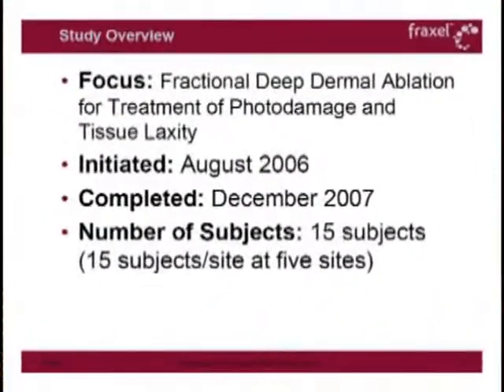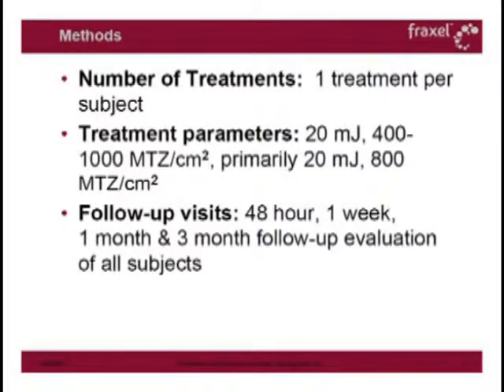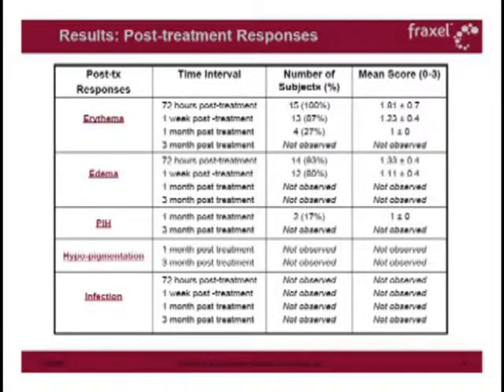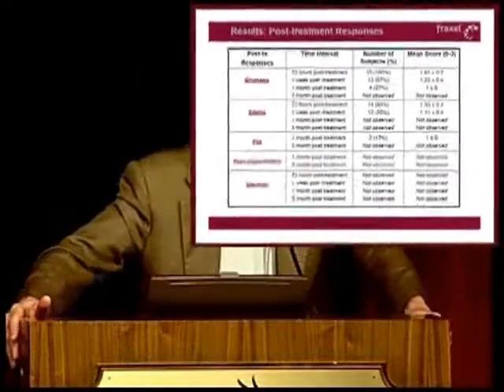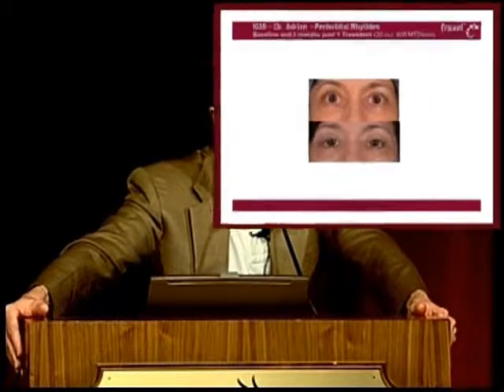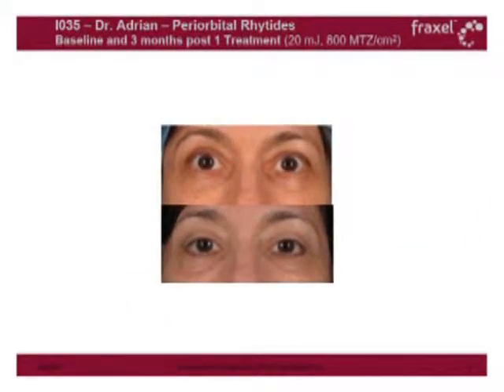Fractional Deep Dermal Ablation for Treatment of Photo Damage and Tissue Laxity Part I